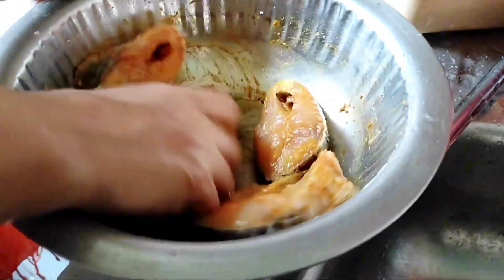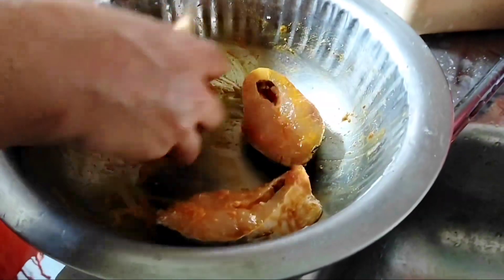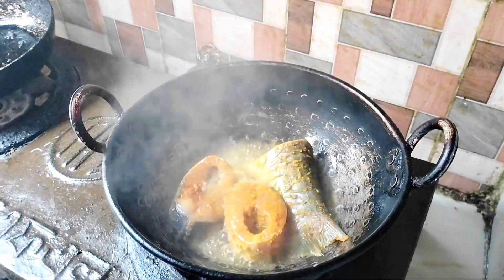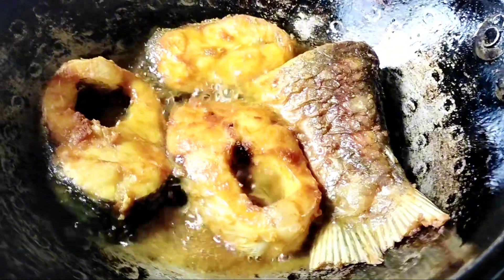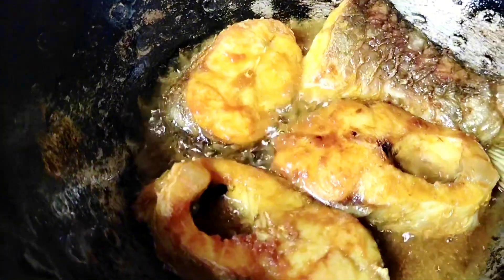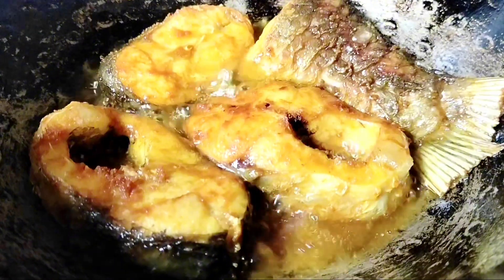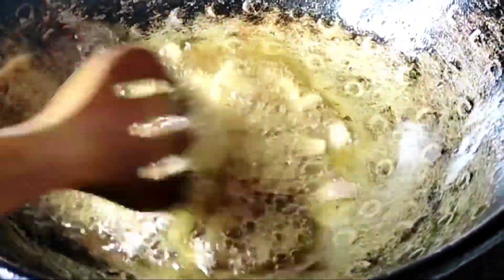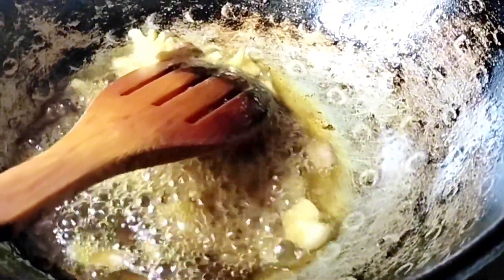tilapia fish with potato recipe। আলু দিয়ে তেলাপিয়া মাছ ভুনা।